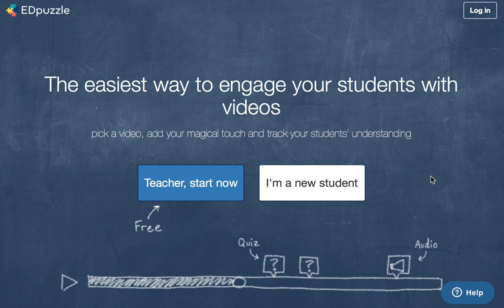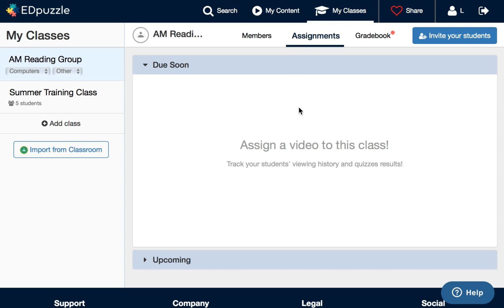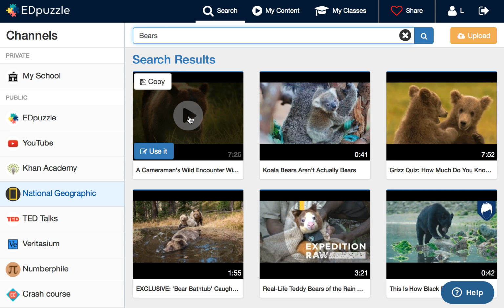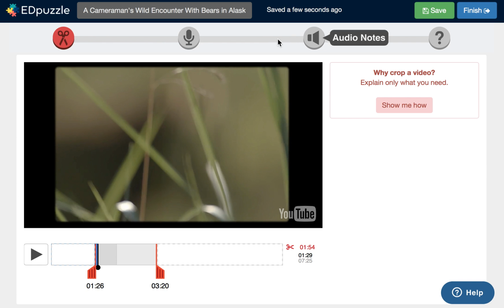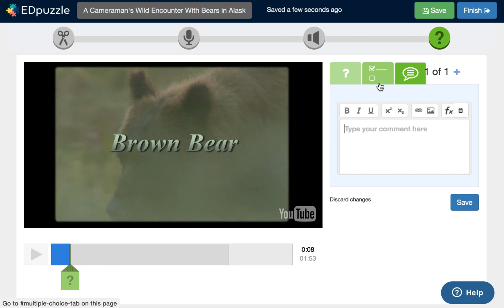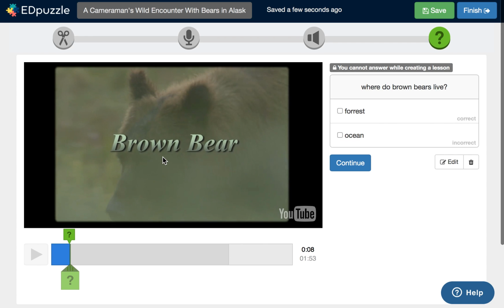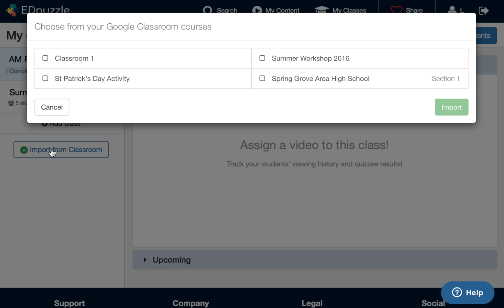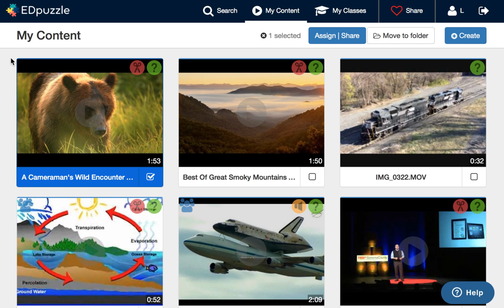EdPuzzle Overview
A simple over of EdPuzzle.